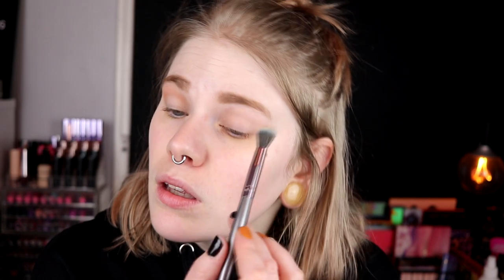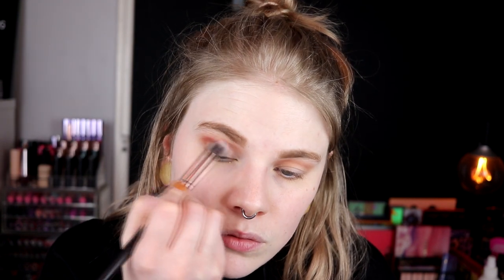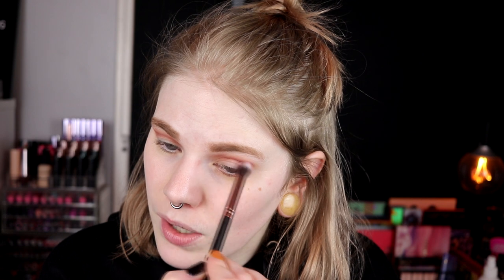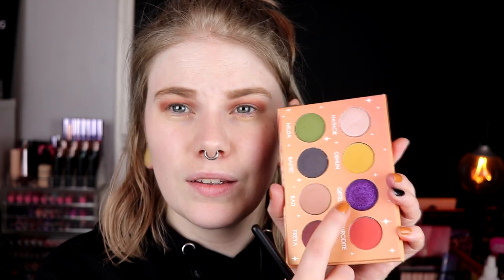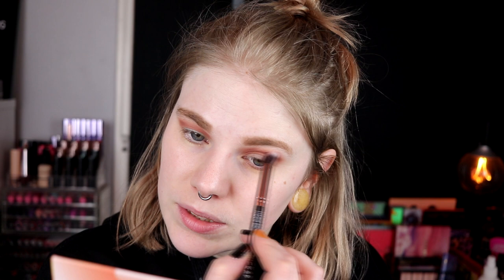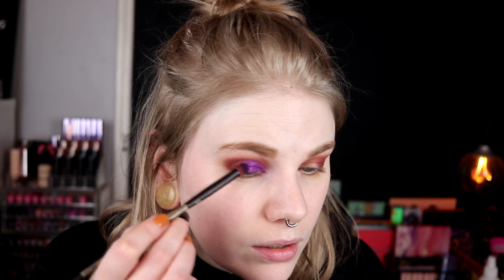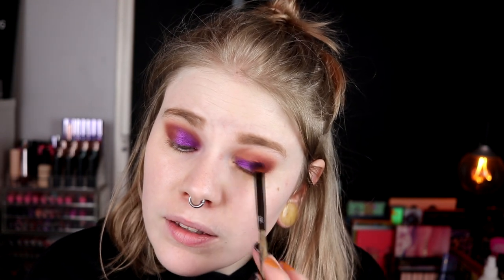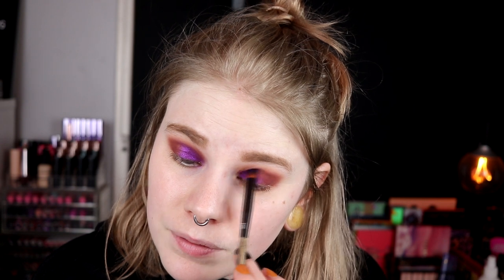| Doing Something Purple | Shroud Cosmetics Divinity |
Hi!
I just wanted to do a makeup with the Divinity palette from Shroud so I did!

FAQ:
From: Sweden
Cruelty Free: Yes
Born: 1989
Ears: 20 mm
Septum: 2,4 mm

EQUIPMENT:
Camera: Canon EOS 77D
Editing program: Sony Vegas Pro 13
Lights: Day light and/or 2 soft boxes